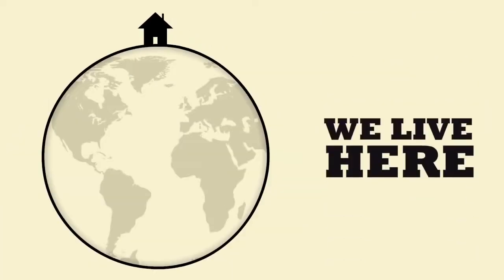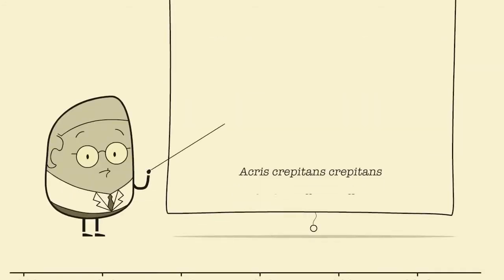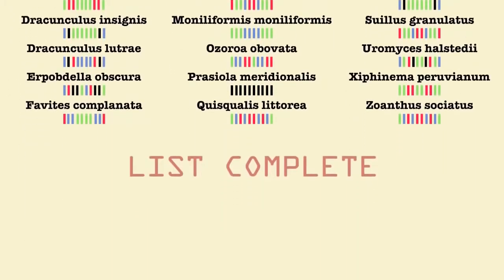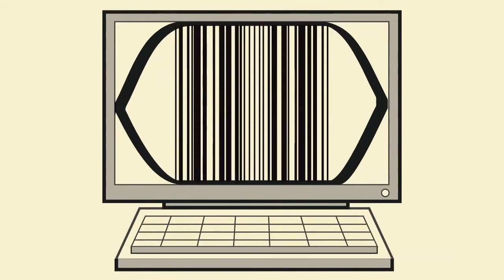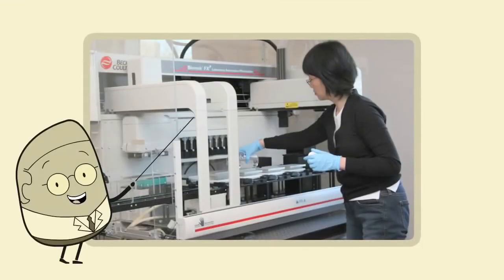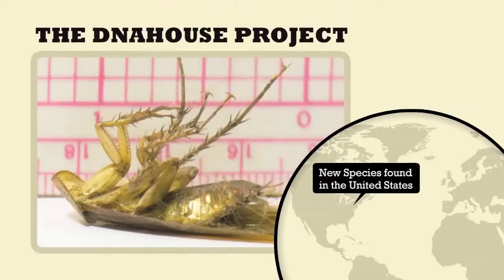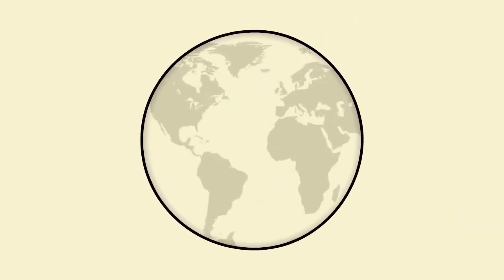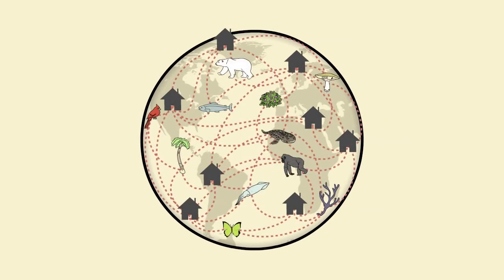DNA Barcoding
The Consortium for the Barcode of Life (CBOL) is an international initiative dedicated to supporting the development of DNA barcoding as a global standard for species identification. Support the movement today and join as a citizen scientist!